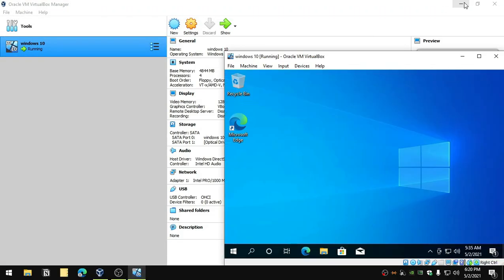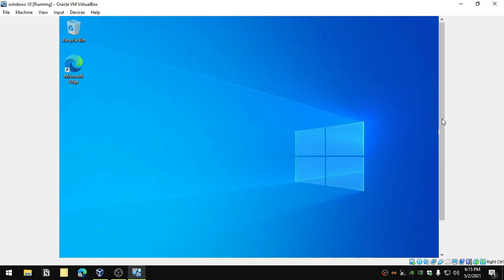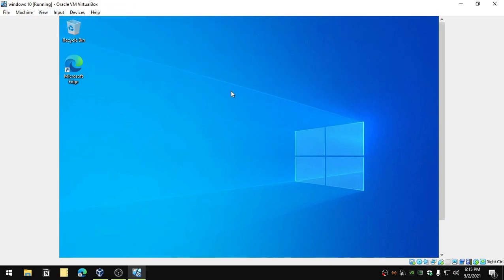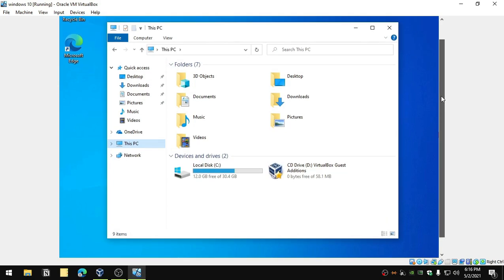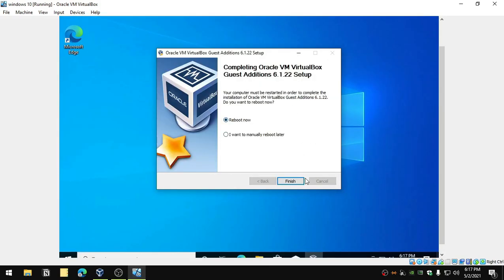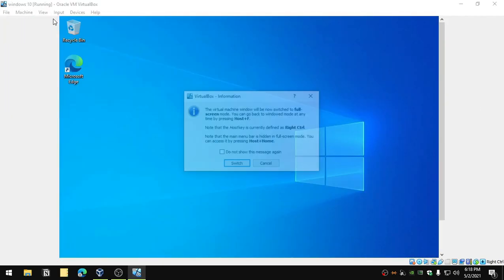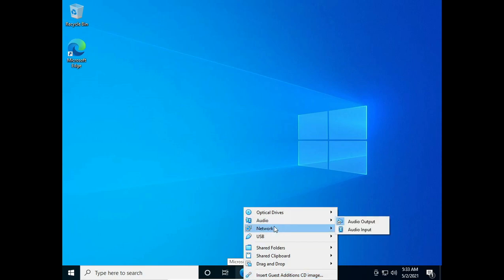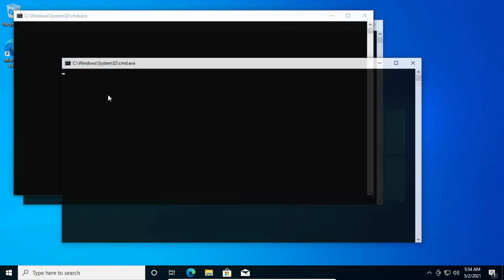How To Make VirtualBox Full Screen Windows 10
How to make VirtualBox full screen windows 10. EASY and QUICK GUIDE to make Virtualbox full screen on windows 10.
If you guys have installed Virtualbox and install windows you need to fix your windows resolution. So this is how to make Virtualbox full screen windows 10 easily